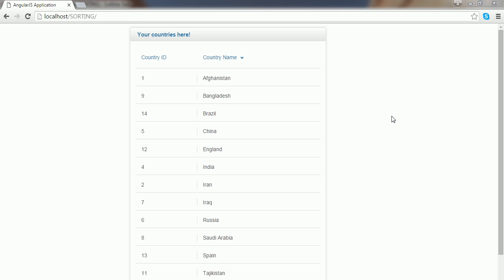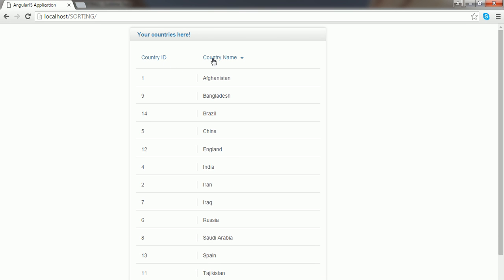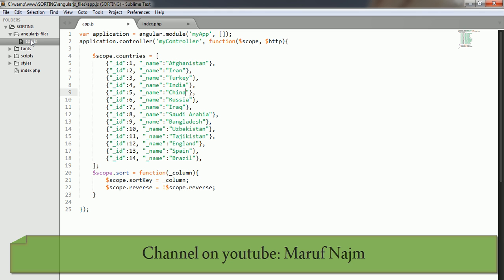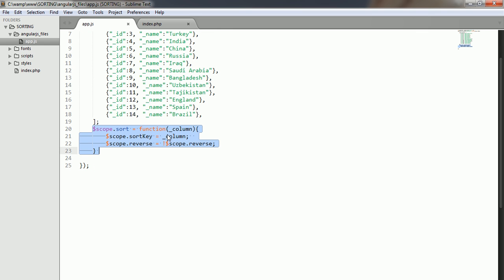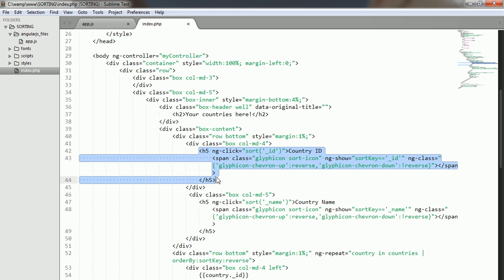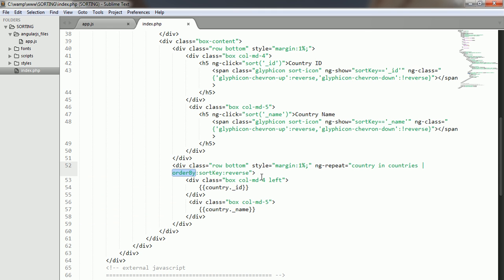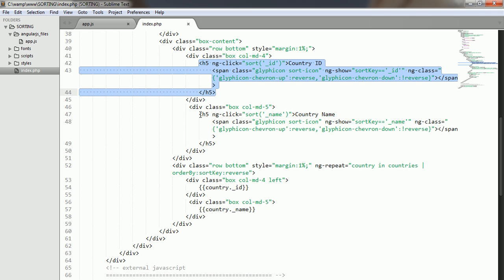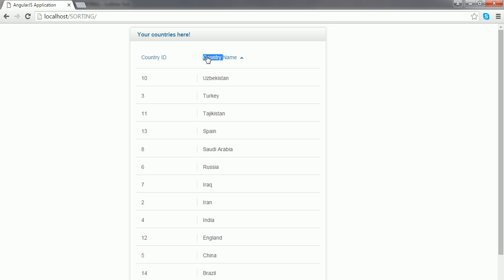How to sort data using angularjs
AngularJS: How can we sort data in applications written with angularjs